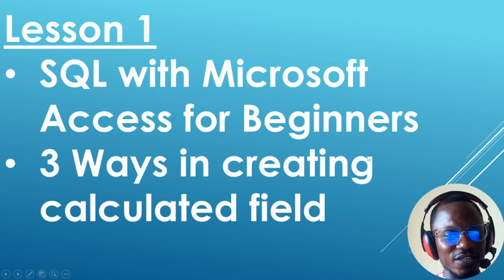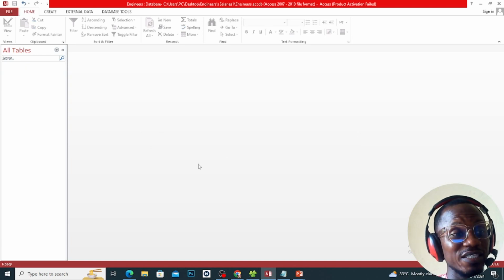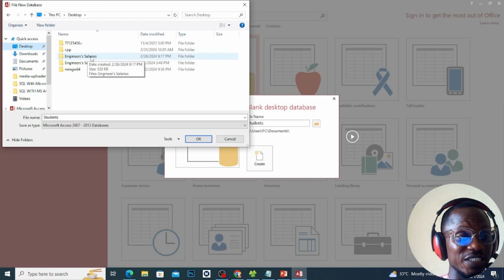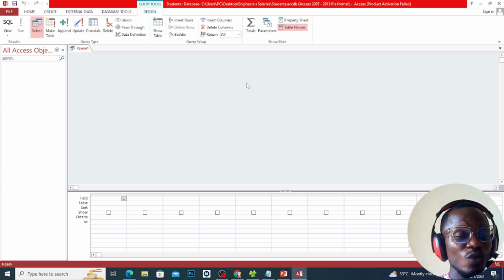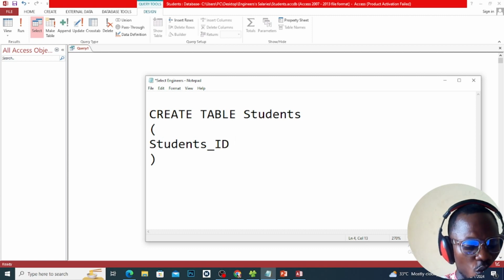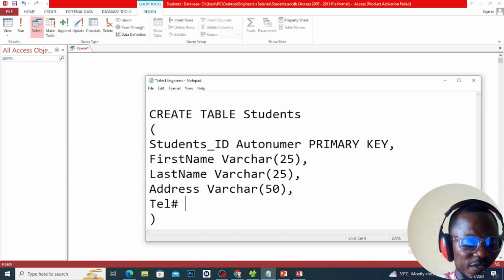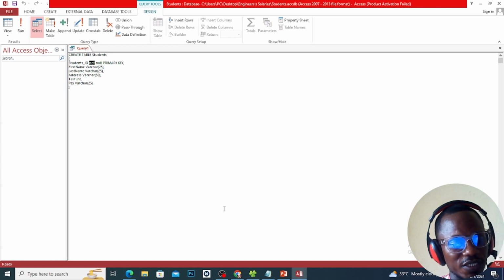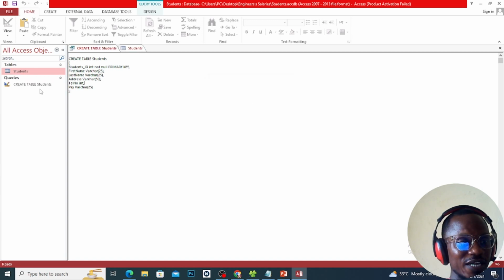SQL with Microsoft Access for Beginners Lesson 2 Create Table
Welcome back to our SQL journey with Microsoft Access! 🎉 In Lesson 2, we'll delve into the foundational step of database management: creating tables. 🛠️ You'll learn how to design table structures, define data types, and establish primary keys using SQL commands in Microsoft Access. By mastering the art of table creation, you'll pave the way for building robust databases and organizing your data effectively. Let's get started on your SQL adventure! 💻
to enroll in our full course and become a SQL expert!